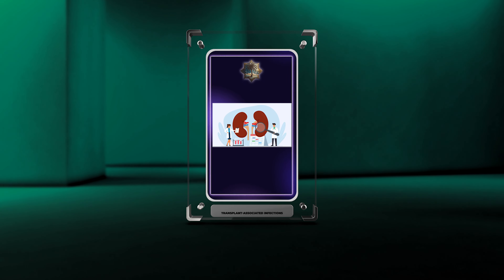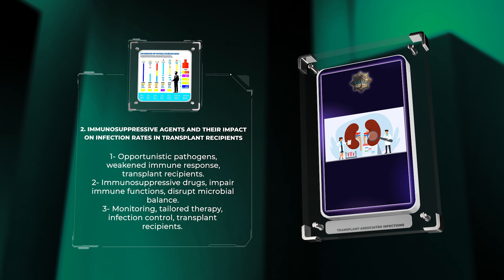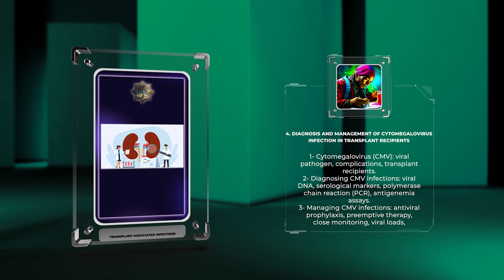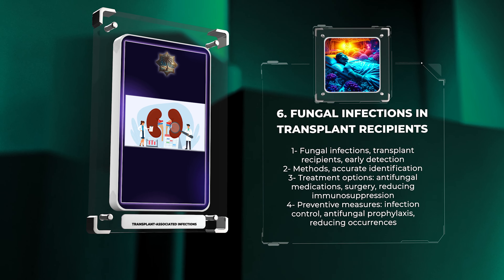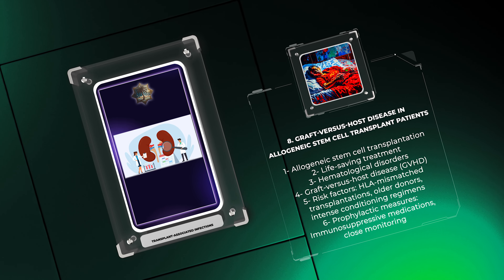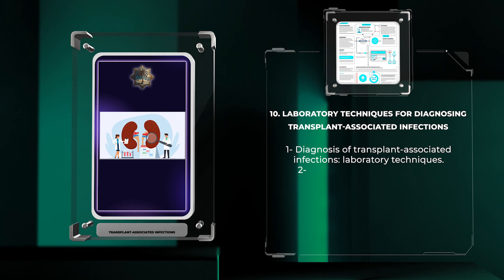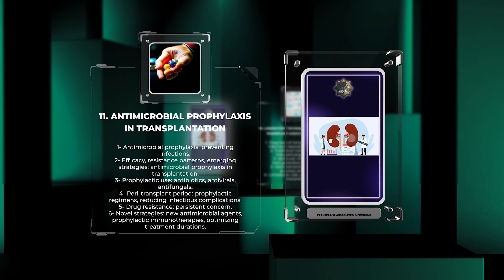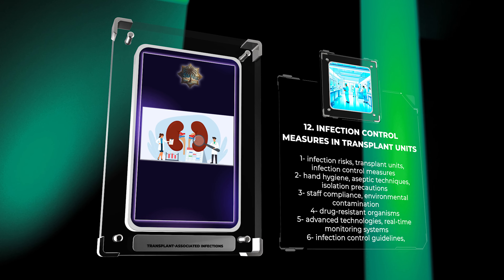Transplant Associated Infections